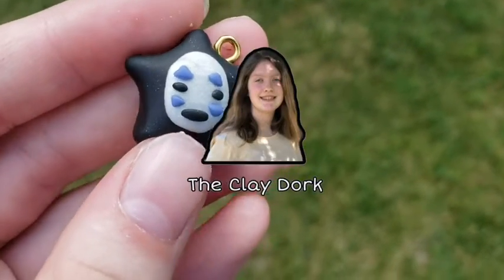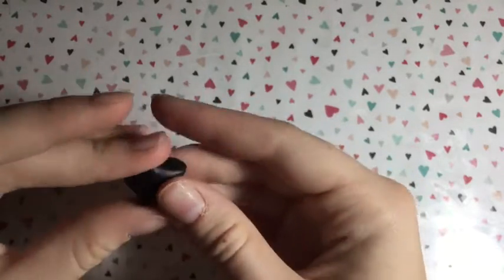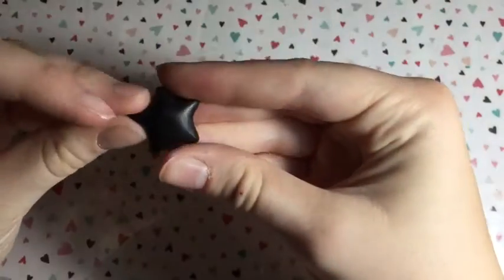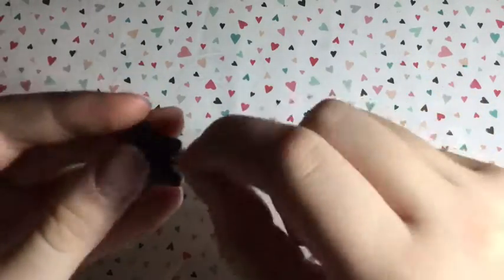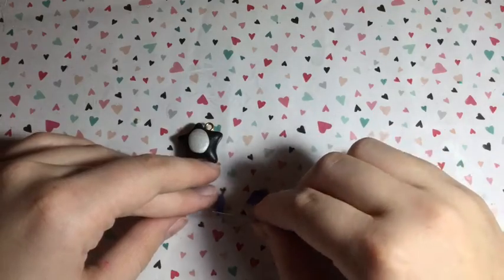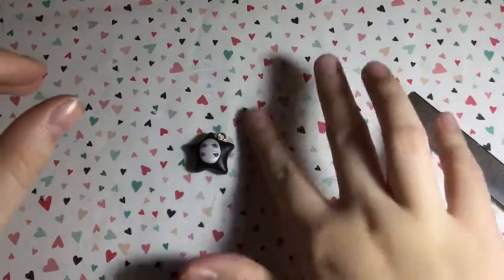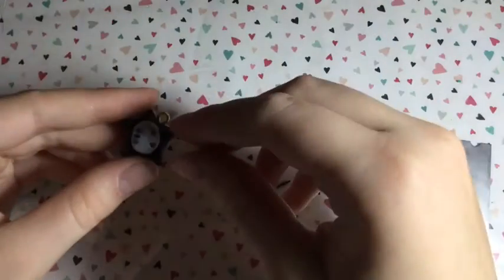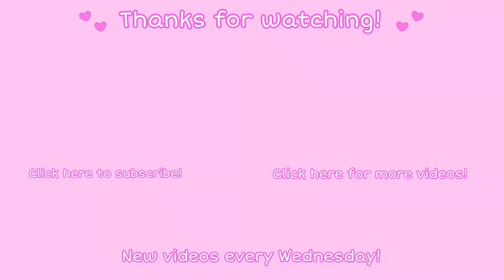POLYMER CLAY TUTORIAL ~ No Face Charm Collab w/ Dennis Amazon | The Clay Dork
~M A T E R A I L S~

Clay colors:

Black, pearl (or white) purple.

Eye screw, Glaze + paint brush (optinal)

~  C O L A B ~ P A R T N E R S ~S O C I A L ~ M E D I A ~

Instagram (@dennisisamazon)

PCA~ Poly Clay ameino~ The Clay Dork

Crafty Ameino~ The Clay Dork

~These links are in no way sponsored with me and I do not benefit in no shape or form~

Hello! My name is Makayla or known as The Clay Dork! I make polymer clay creations! Thanks for stopping by my channel. If you recreate my charm using a tutorial or are inspired tag me on IG and use theclaydorkinspired :)